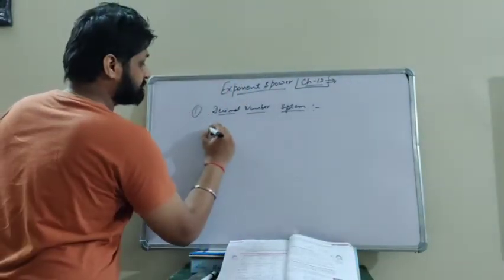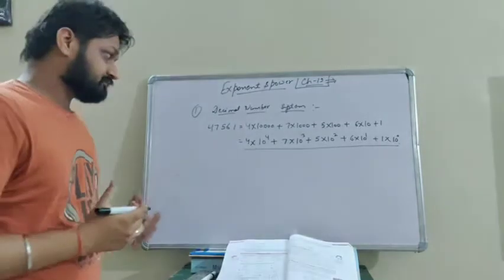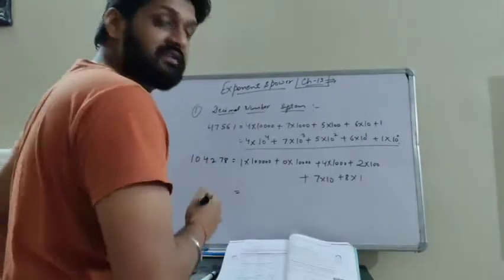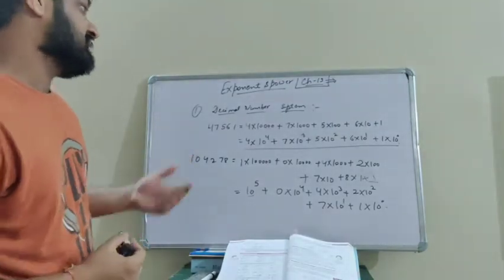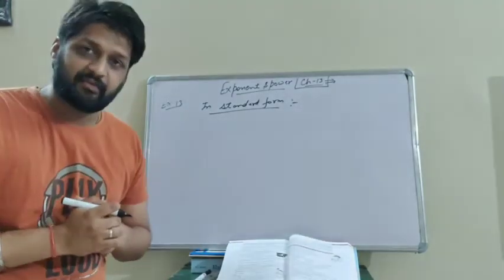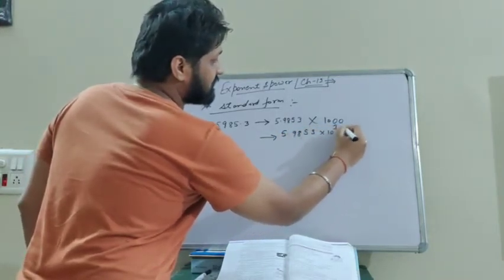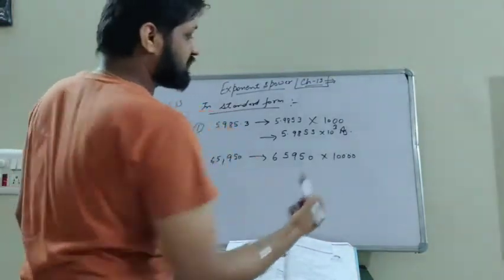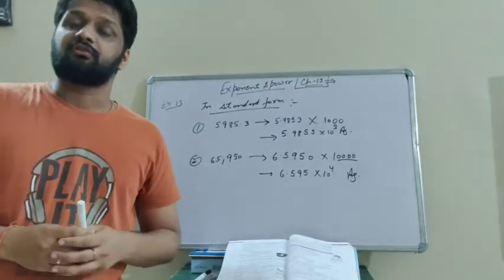17/4 - Exponent and power Class VII by Ankur Sharma